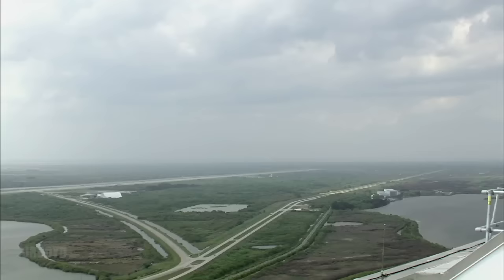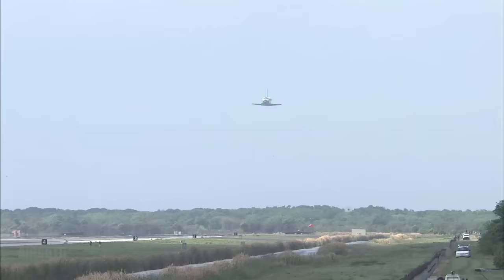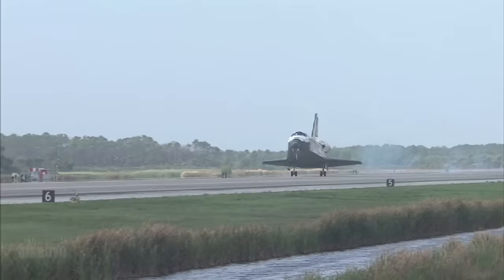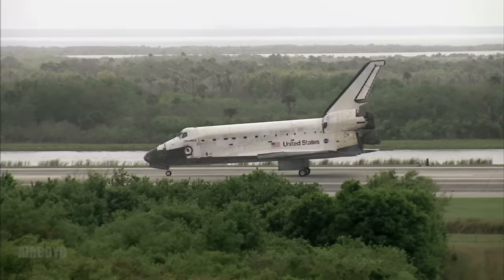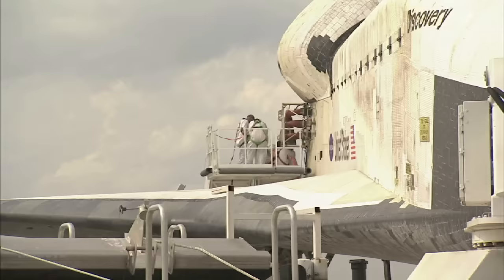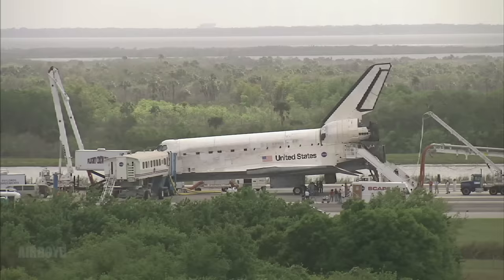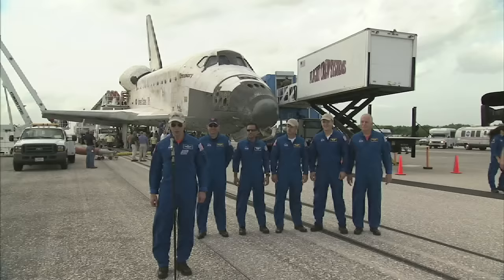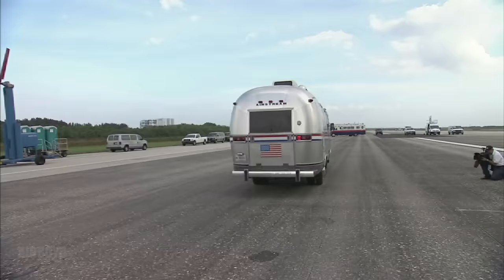Space Shuttle Discovery Landing (STS-119)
Credit: NASA Kennedy Space Center